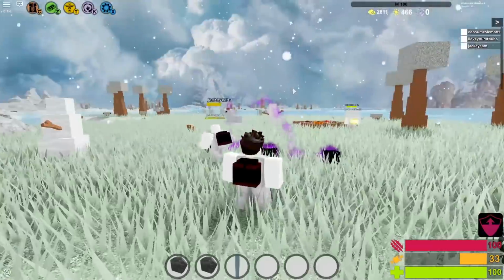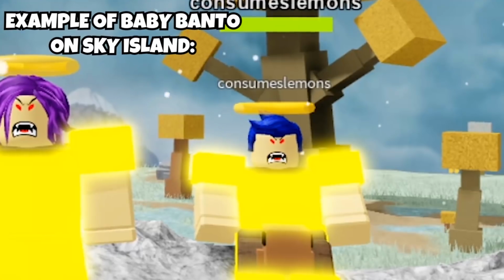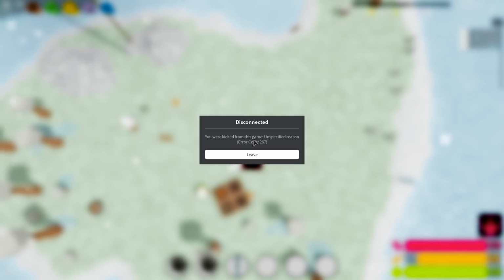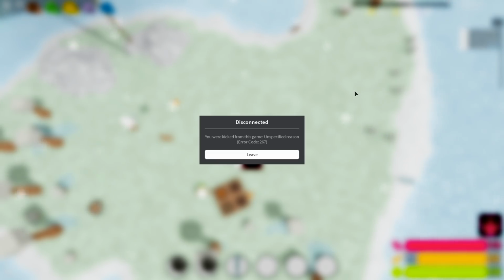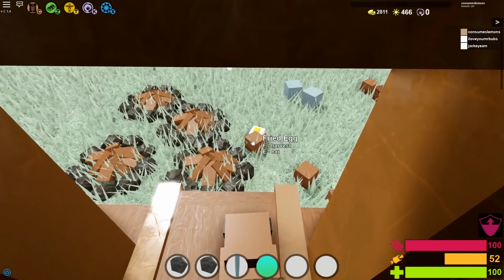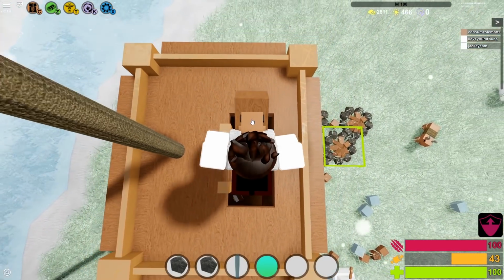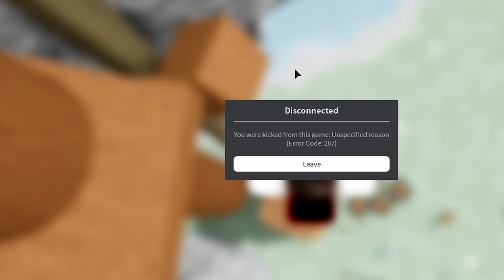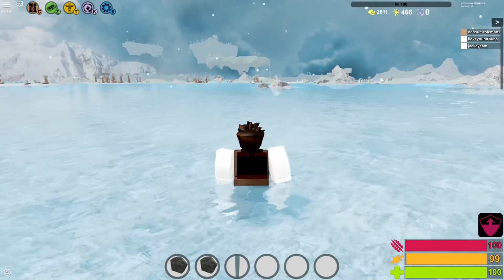*NEW* FLY GLITCH! HOW TO FLY TO SKY ISLAND (BEST METHOD) Roblox Booga Booga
Hey Guys! Today we've got a *NEW* FLY GLITCH(!) that still (kinda) works! You guys are the best!!
3SB Kellie, Michael, and Jack!!